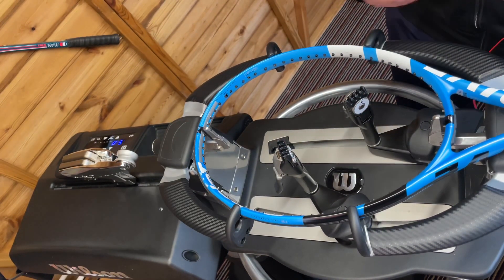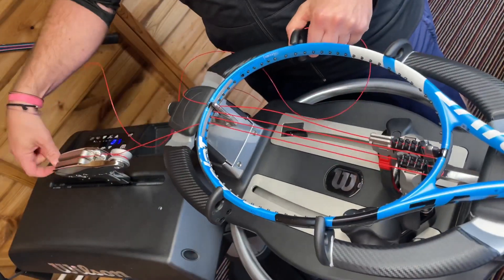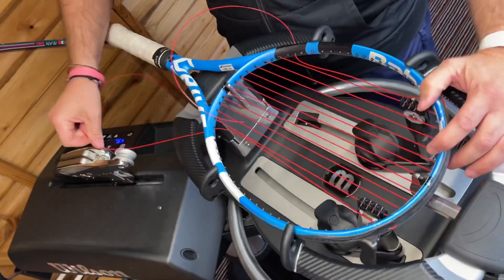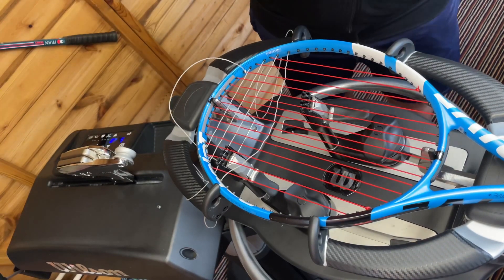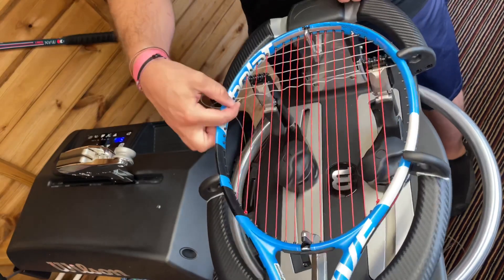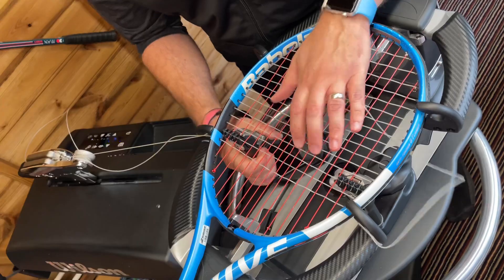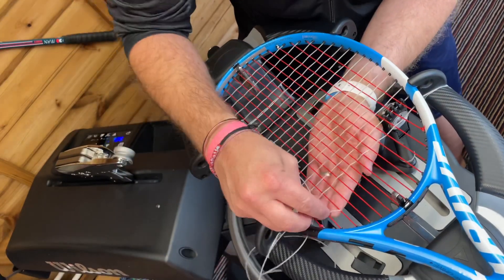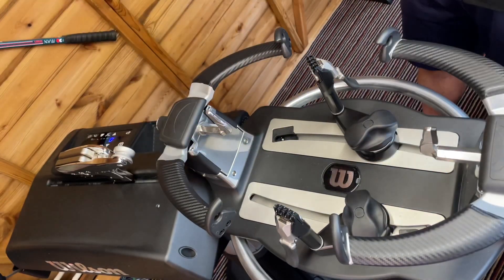Hybrid Stringing on a Babolat Pure Drive Tennis Racket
Stringing a Babolat Pure Drive with Tecnifibre Red Code in the mains (45lbs) and Tecnifibre Multifeel in the crosses (50lbs).

This is the set up, along with 10 grms of weight at the head to increase swing weight and a +1 grip resize, to help the alleviate player’s elbow issues.